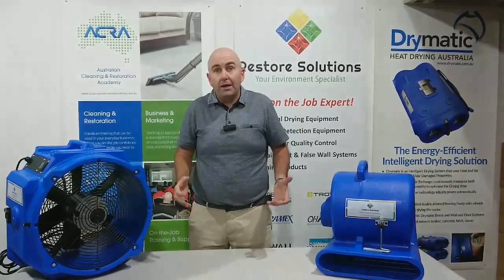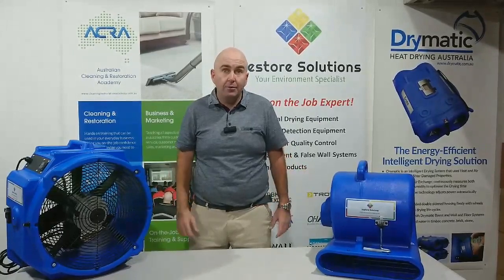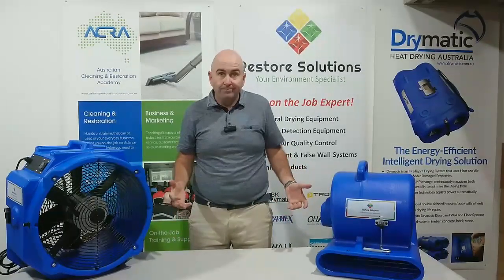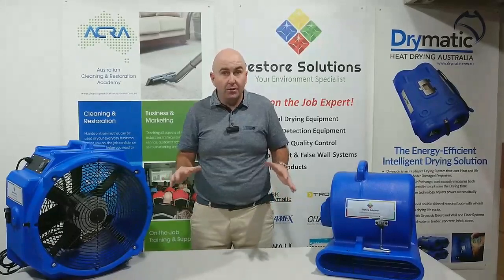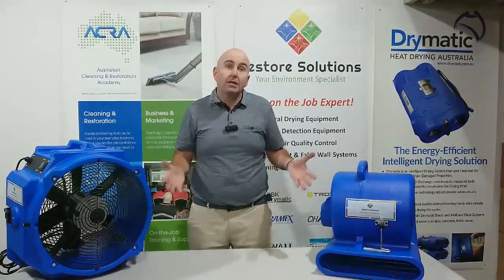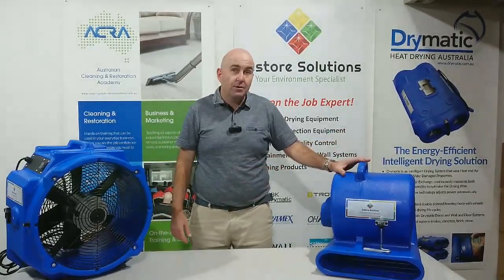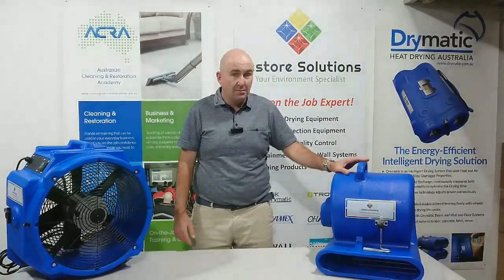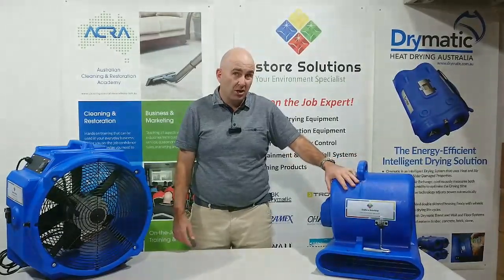Air movers Vs Axial Fans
When should you use an axial and when a centrifugal fan?